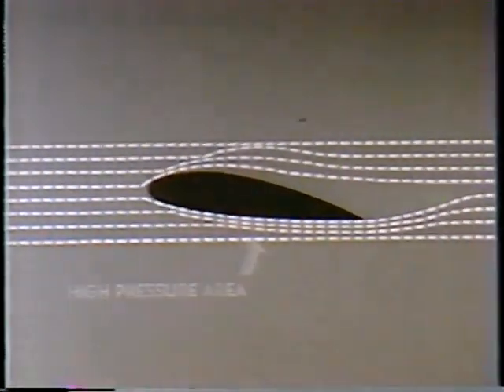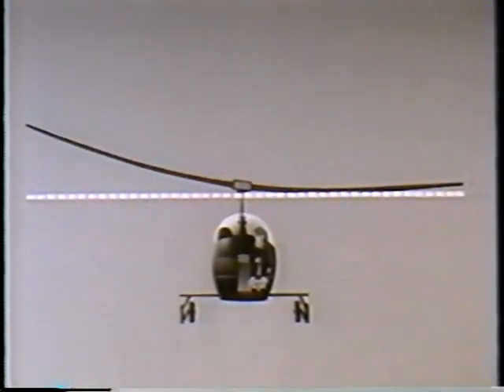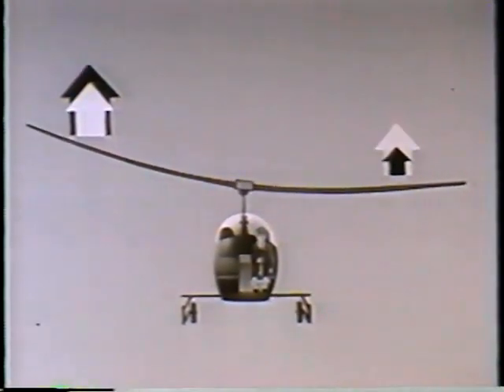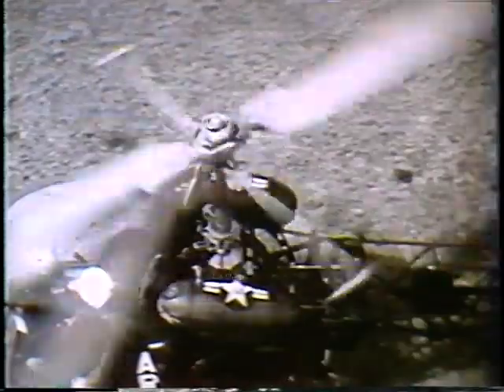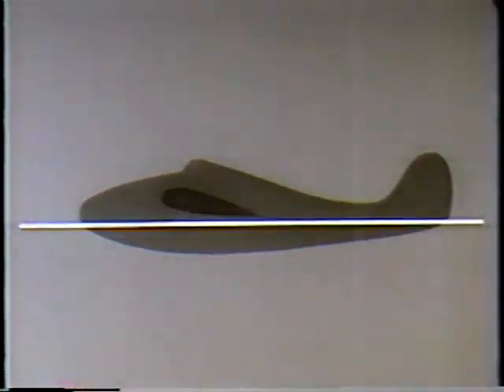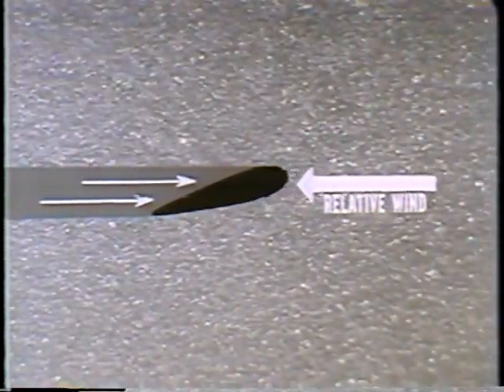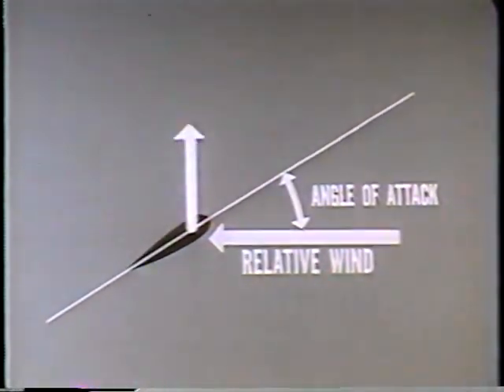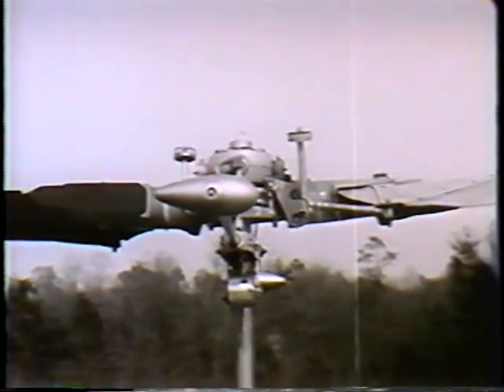Helicoptor Aerodynamics chapter 1